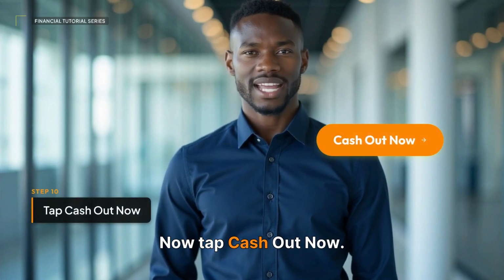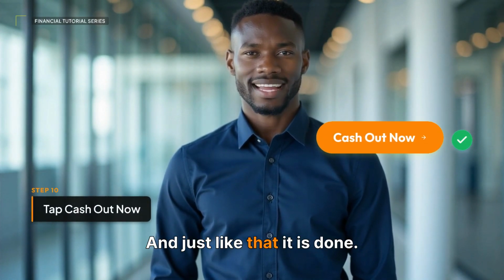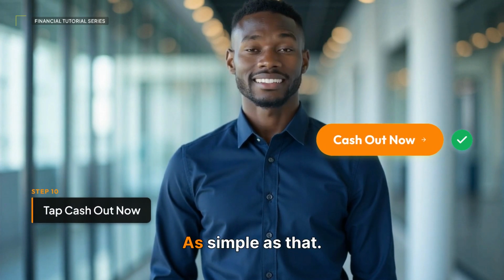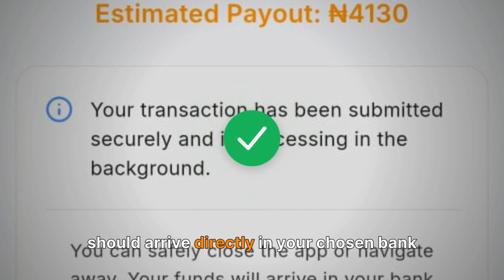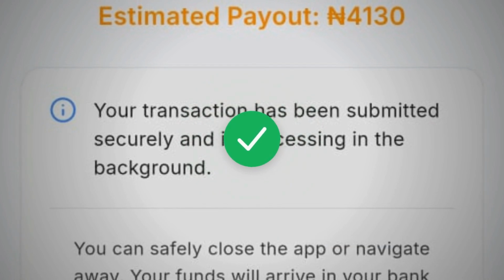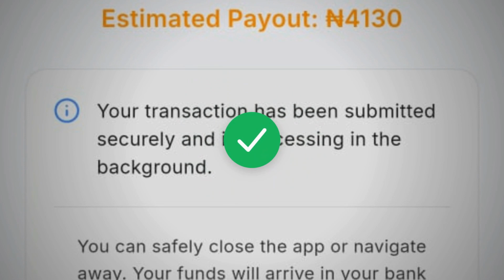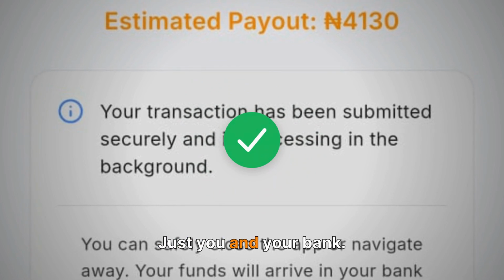How to Withdraw USDT to Your Bank Account with Giant Wallet (Nigeria & Kenya)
Need to withdraw USDT directly to your local bank account? In this step-by-step tutorial, we'll show you exactly how to cash out your USDT using Giant Wallet—quickly, securely, and without using P2P.

Whether you're in Nigeria or Kenya, Giant Wallet allows you to convert your USDT into your local currency and send it straight to your bank account in just a few simple steps.

In this video, you'll learn:

* How to withdraw USDT to your bank account
* How to use the Giant Wallet withdrawal feature
* How to enter your bank details correctly
* Why you need a small amount of BNB for gas fees
* How to securely create or import your wallet
* How to cash out USDT without P2P or middlemen

Supported Countries

🇳🇬 Nigeria
🇰🇪 Kenya

Why Giant Wallet?

✅ Non-custodial wallet
✅ You control your private keys
✅ Direct bank withdrawals
✅ Fast and secure transactions
✅ No P2P required

📲 Download Giant Wallet today and experience a simpler way to manage your crypto.

The Future is Giant.